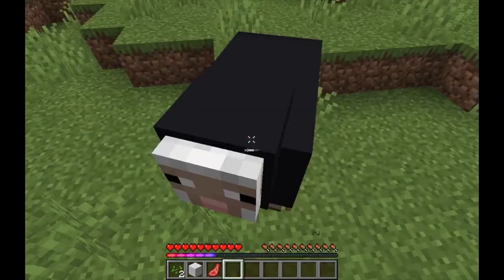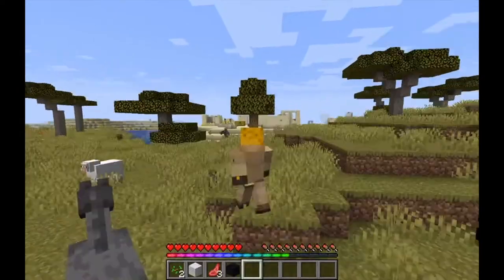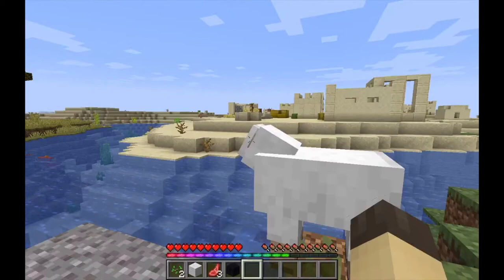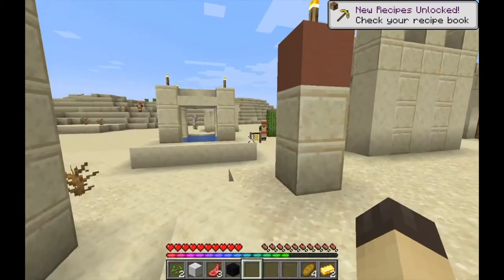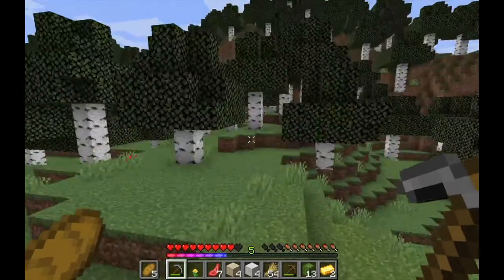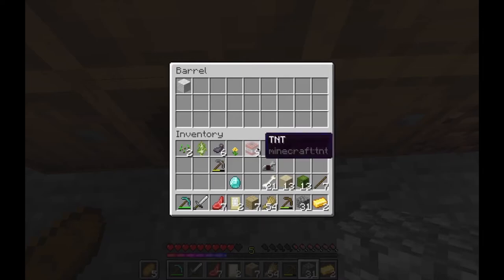The Head Hunt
Hello everyone and get ready for minecraft letsplay on a vanilla datapack world!
If you like the data packs got to this website!
It has access to datapacks, texture packs, and crafting tweaks!
If you would like a tutorial please tell me!